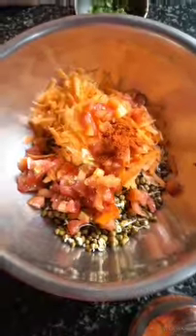Moongdal salad / healthy breakfast/ healthy snacks/ food with out fire or heat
Moongdal salad / healthy breakfast/ healthy snacks/ food with out fire/ weightloss salad